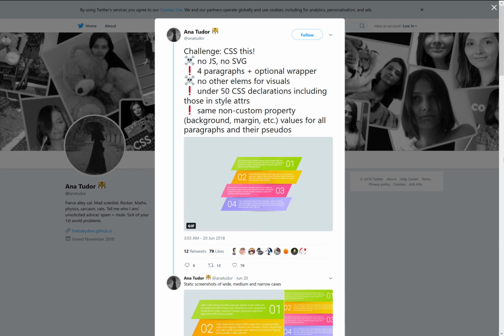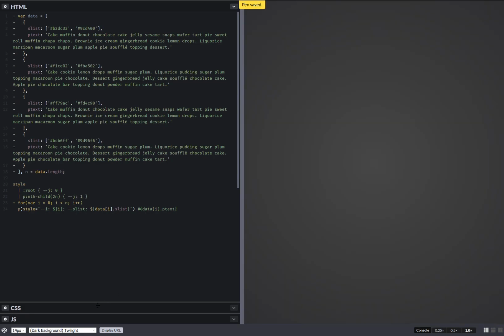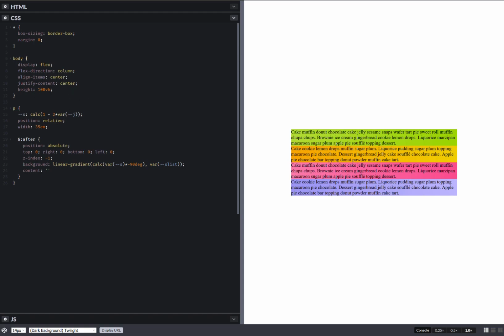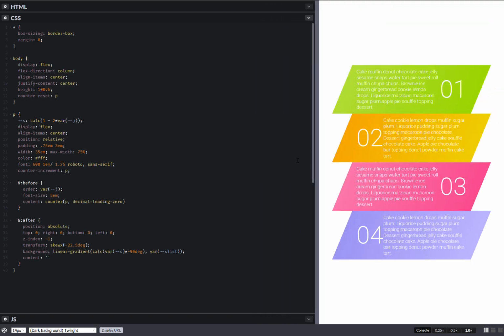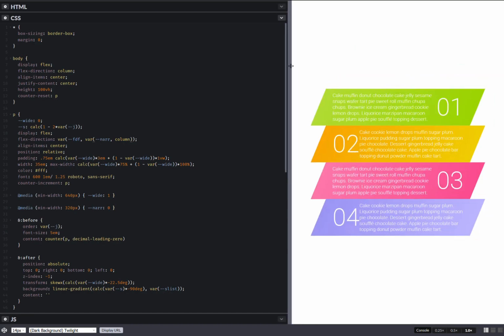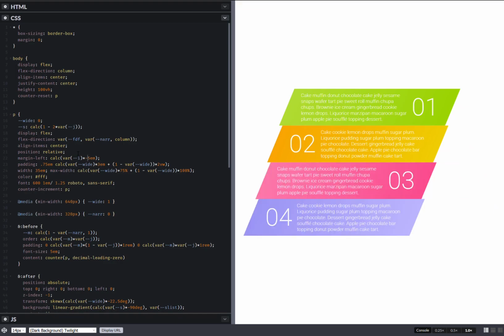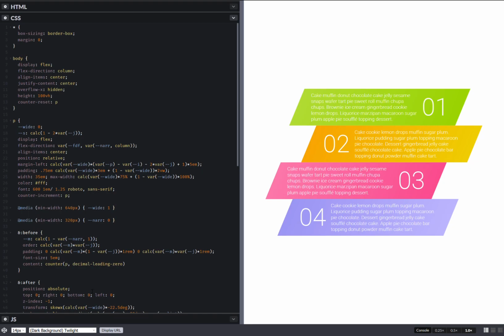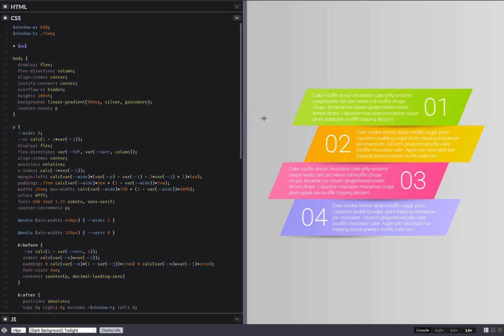4 paragraph responsive layout with CSS variables and flexbox tricks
No skewing in Edge as Edge doesn't support using `calc` as an angle value (in `skewx`).